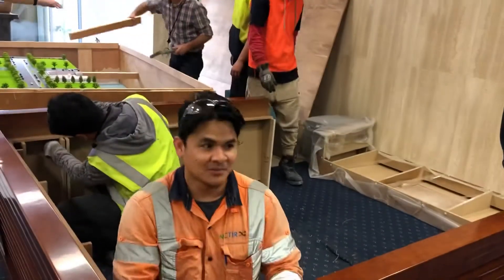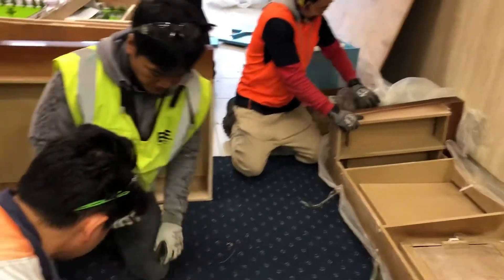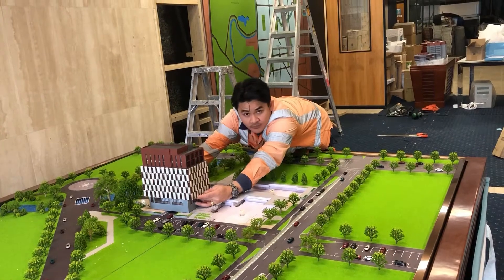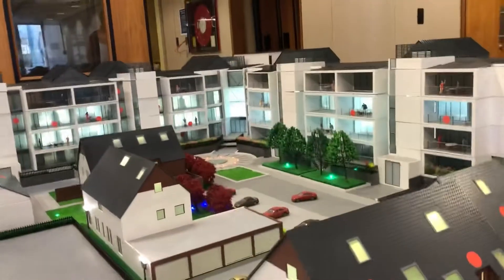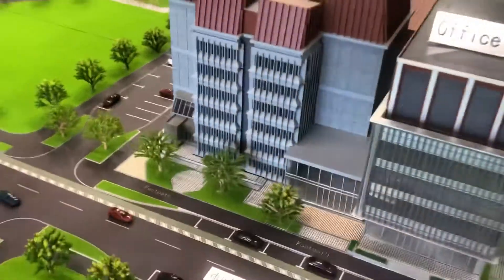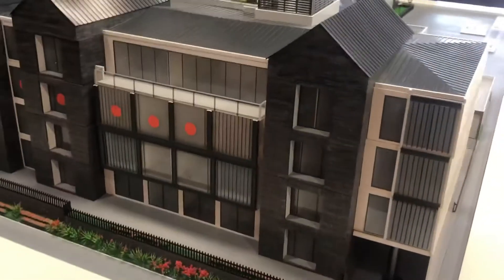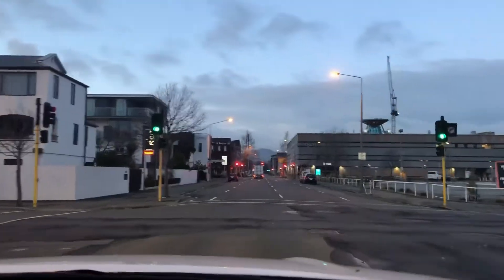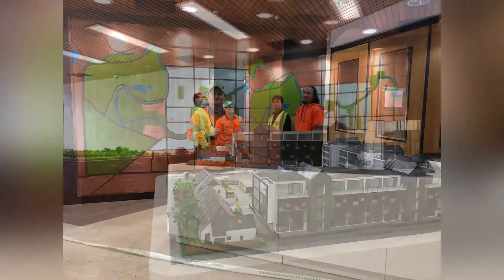Miniature building assembling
Assembling this miniature model building, the old courthouse in Christchurch New Zealand..